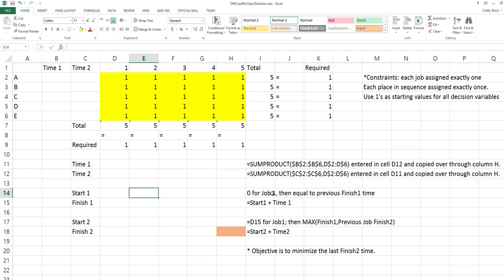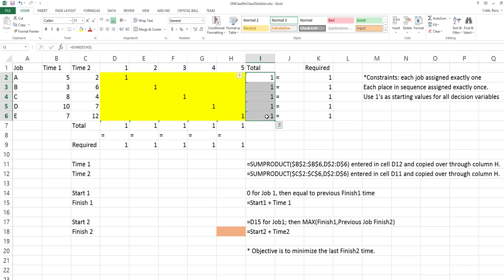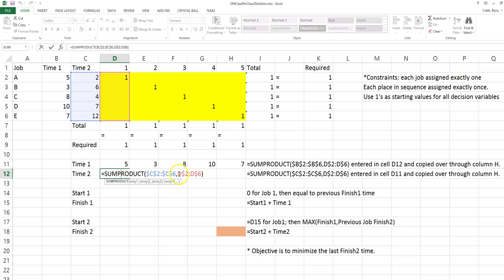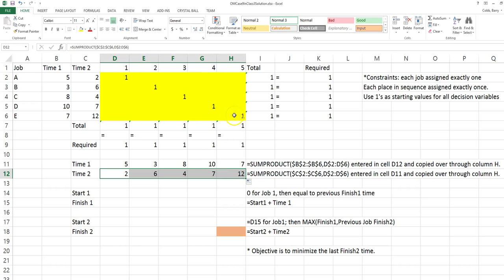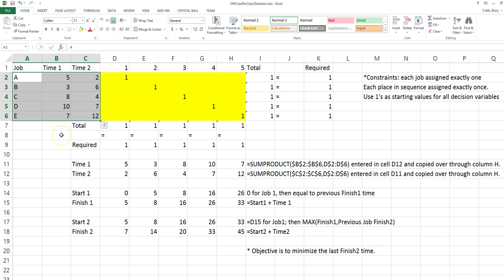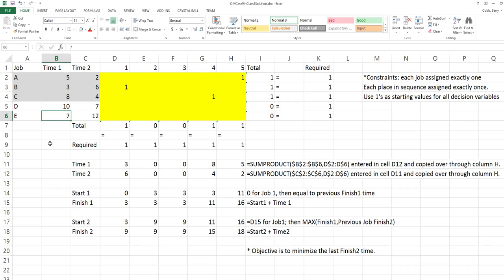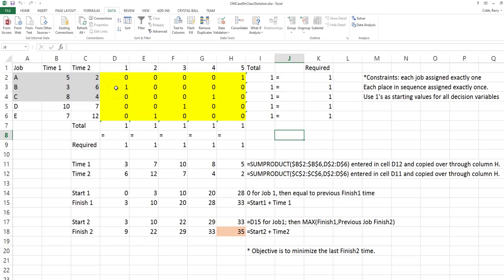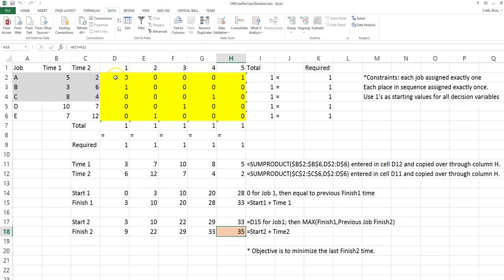Johnson's Rule for Scheduling Jobs